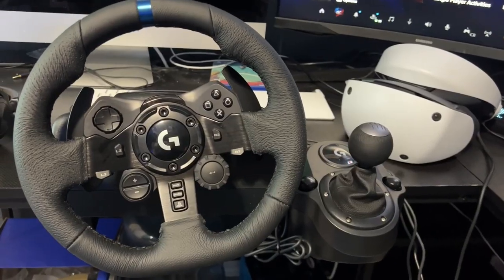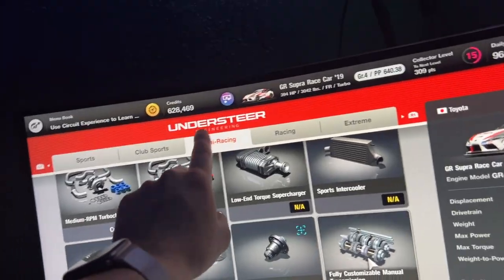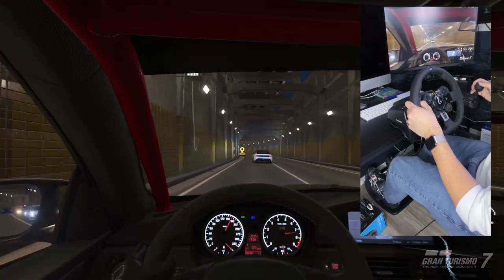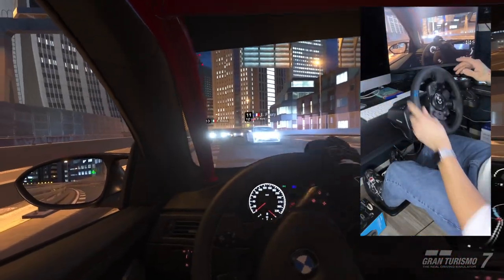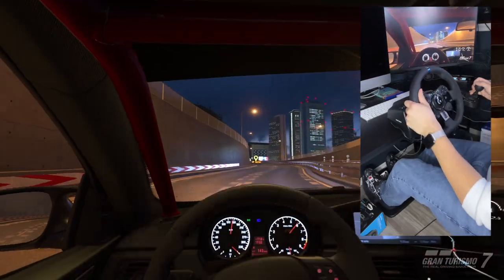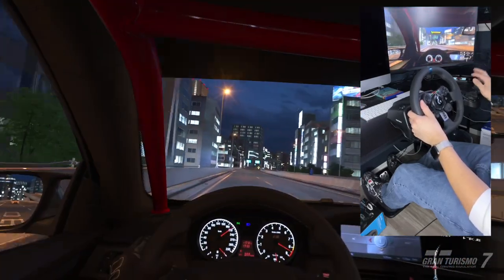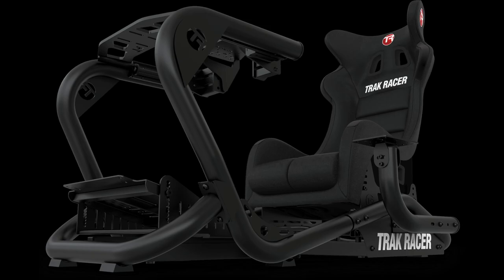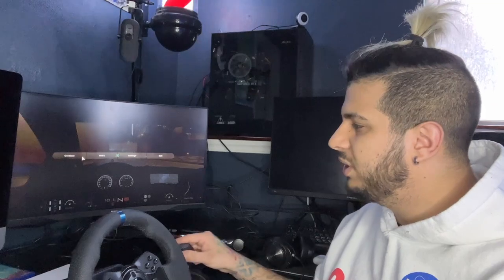Logitech G923 Race Wheel & Shifter Review : Gran Turismo 7 PSVR2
Review of the Logitech G923 Race Wheel Pedals & Gear Shifter

PURCHASE LINK
G923 Race Wheel & Gear Shifter $320

CHEAPER COCKPITS ⬇️
Next Level F-GT Lite $300

Next Level GT Lite $230

Playseat Challenge $217

I do Barber Tutorials, Reviews, Video Games, Rap Music and other random stuff.

LEARN ABOUT THE APP IM BUILDING
Cutnova.com